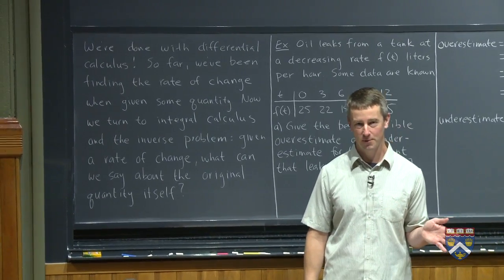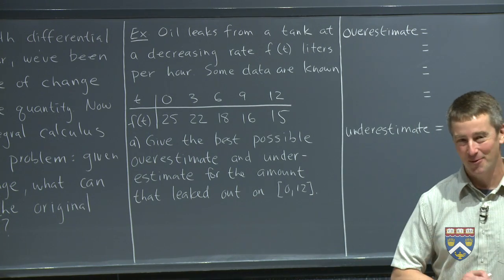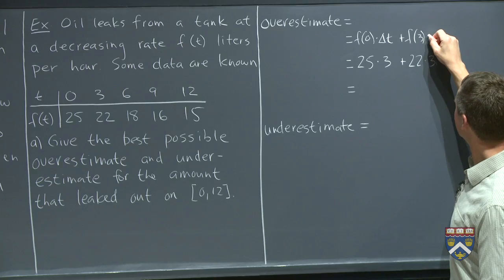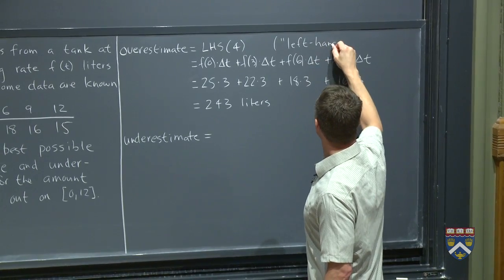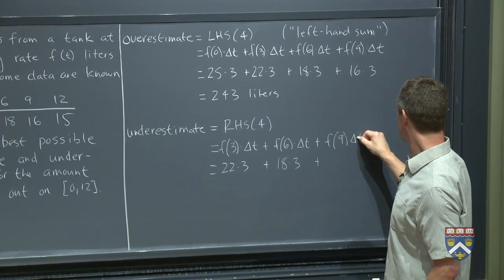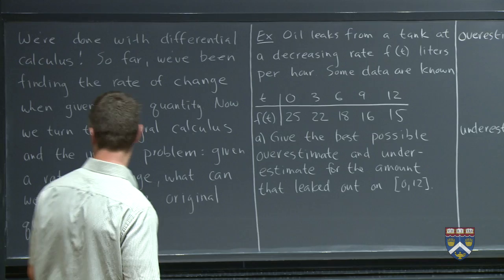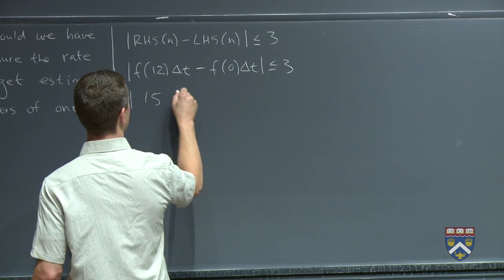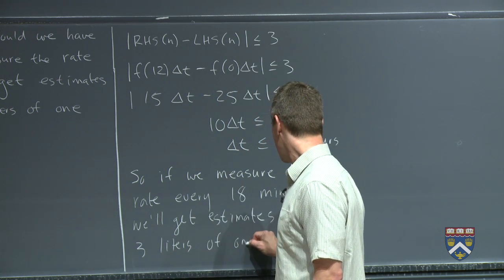MATH 15 SP16 10436 W9 P1 MM